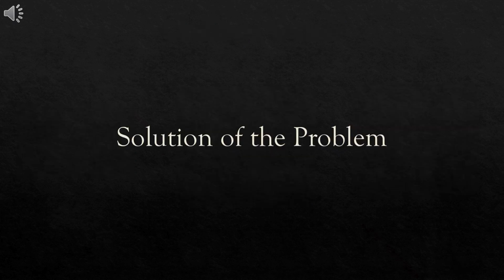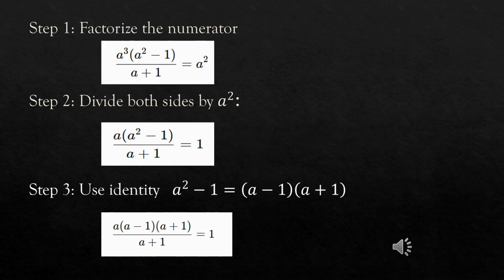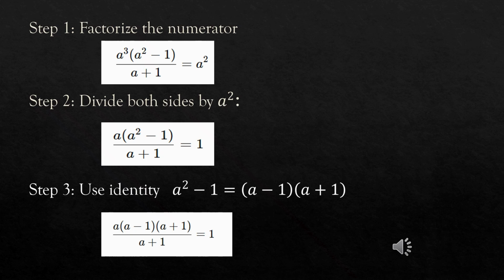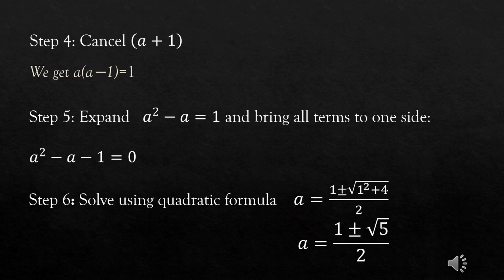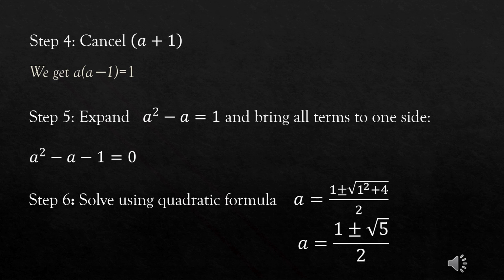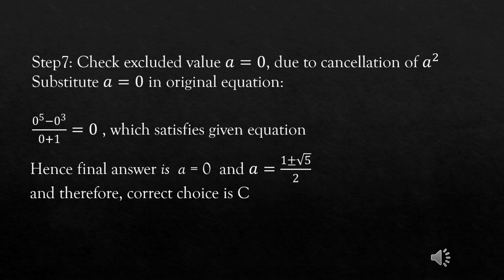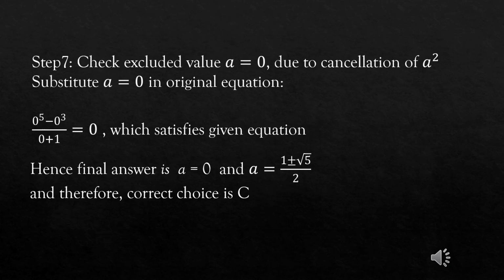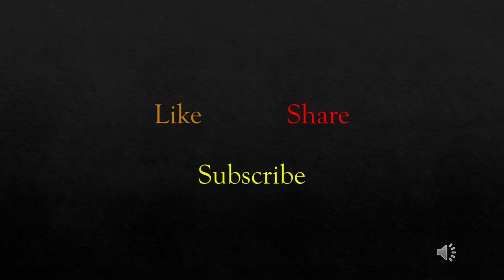Only Smart Students Can Solve This! 🔥 Algebra Challenge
Think this algebra question is easy? 🤔 Think again!
In this video, we solve a tricky algebraic equation step by step, using clear logic and exam-friendly methods.

📌 Perfect for:
• Anyone who wants to master algebra basics

👉 Try solving it before watching and see if your answer matches ours!

Happy learning! 😊📚

📈 Attractive & SEO-Friendly Hashtags